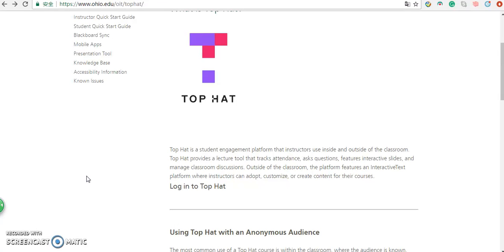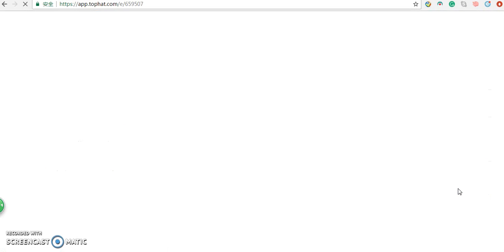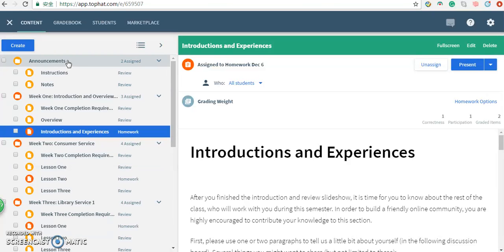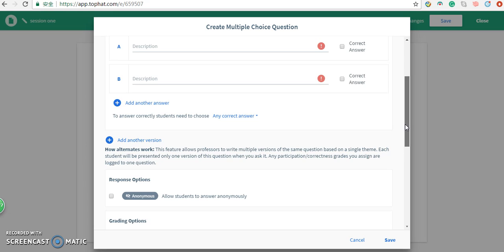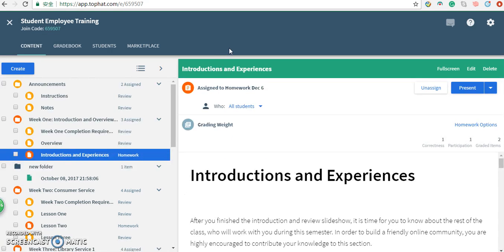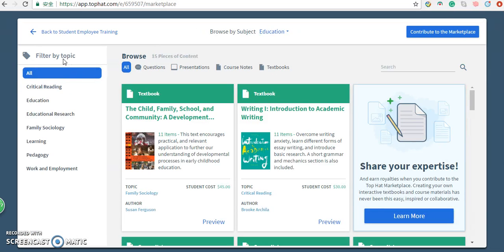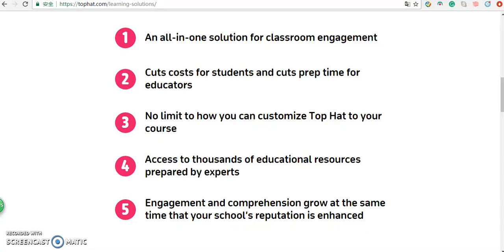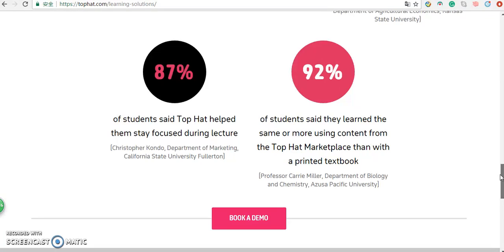Top Hat Presentation